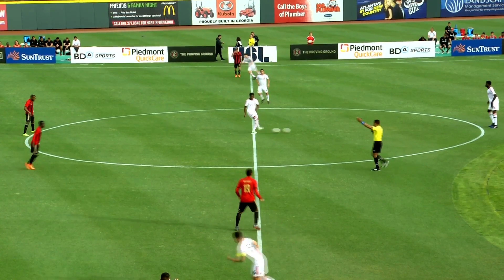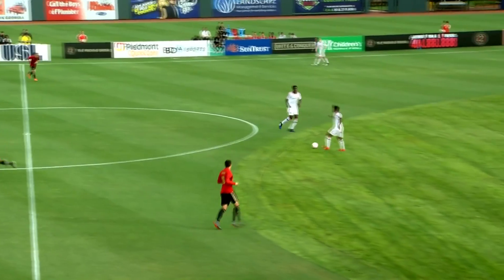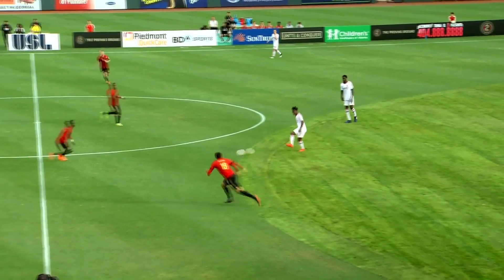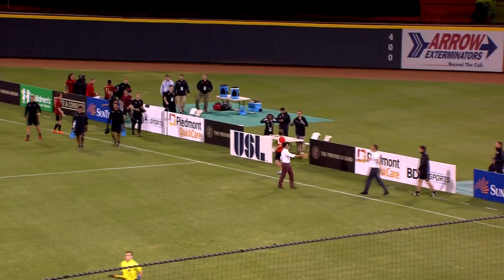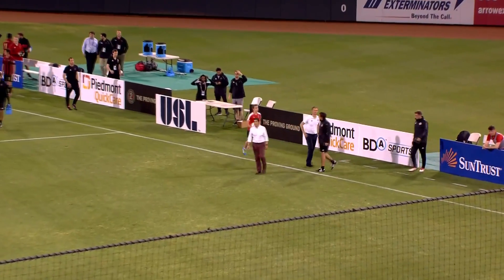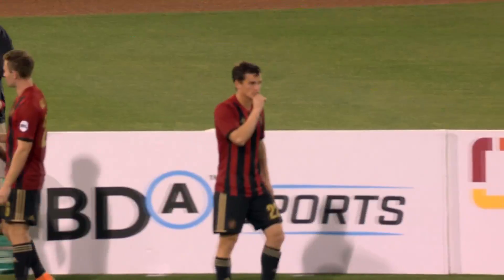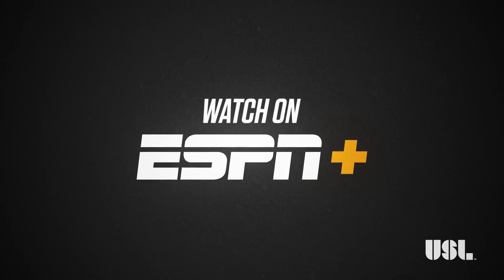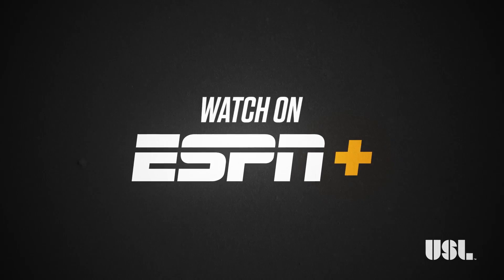HIGHLIGHTS ATLvTOR | 05-16-2018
ATL UTD 2 (1-4-3, 6pts) and Toronto FC II (0-6-2, 2pts) will both look to end extended winless streaks when they meet for the first time at Coolray Field.

for upcoming games, live scores and match highlights.